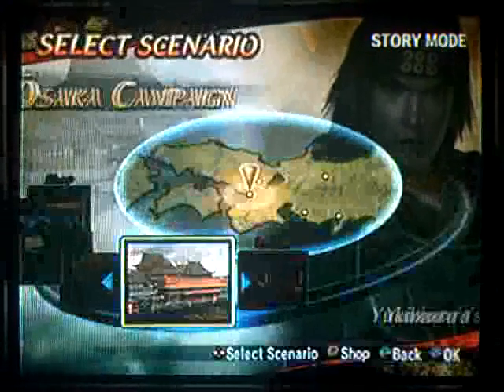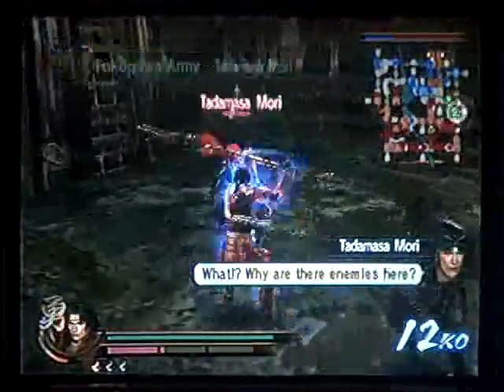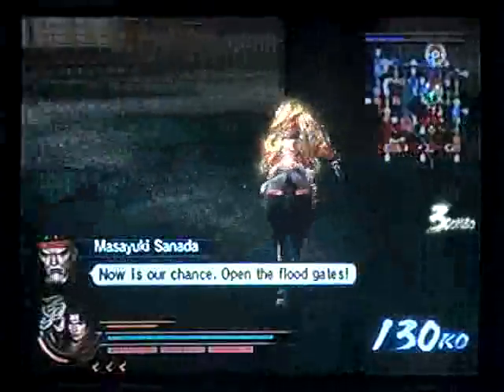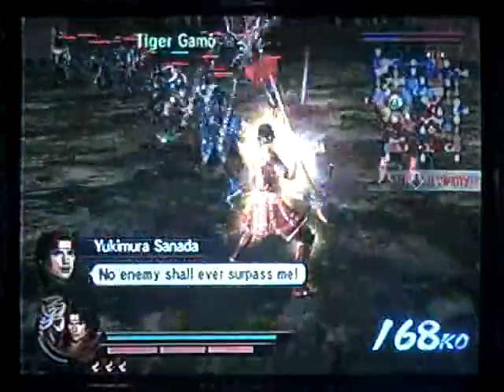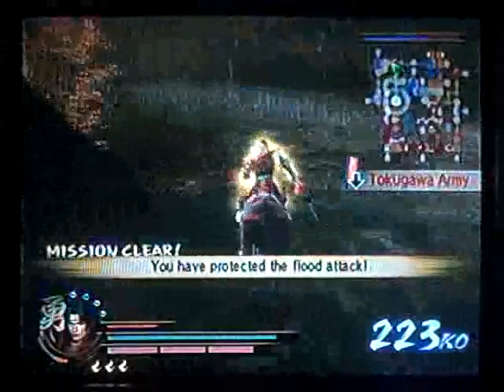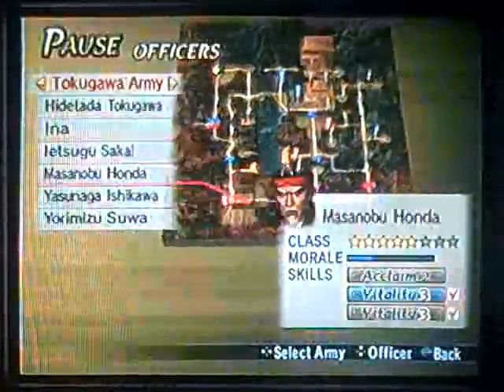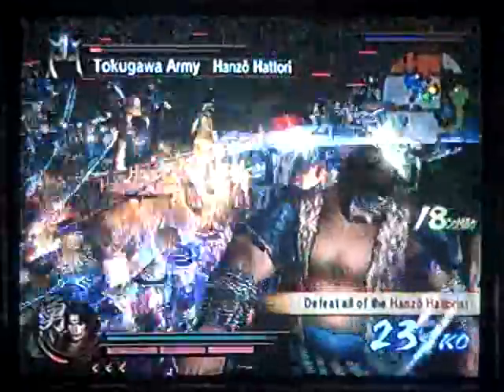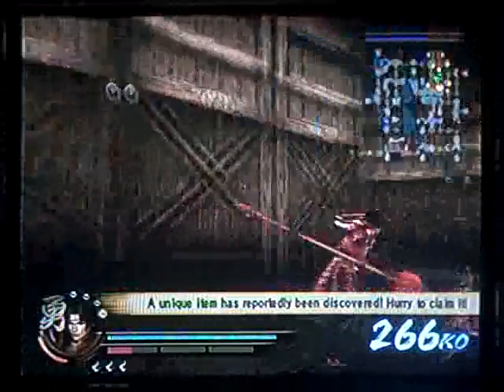Samurai Warriors 2 4th and 5th weapons guide: Yukimura Sanada's 5th at Ueda Castle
Information taken straight from Opfer Gv's guide on gamefaqs:
 1 Escort Kanako to open the flood gate.
 2 Defeat all 3 Hanzo illusion within 3 minutes from spawn.
 When you done with flood gate, move quickly to Toishi castle and wait for first
Hanzo. Then move to Ueda castle
 and get other two. You will need fast horse for this.

If you can kill that pesky little ninja quickly, then you have little to worry about. He can be a problem, though. It's not hard, though. Never had a failed take.